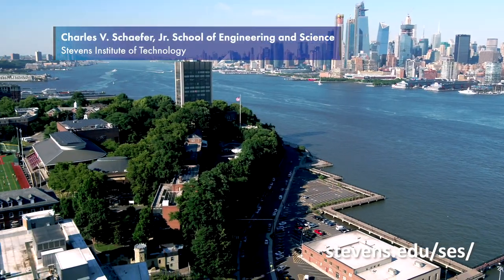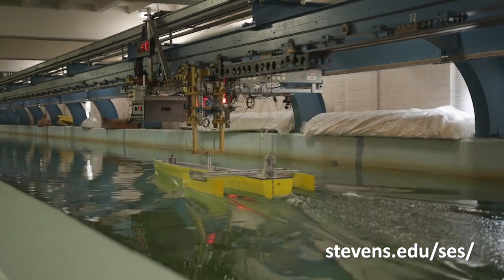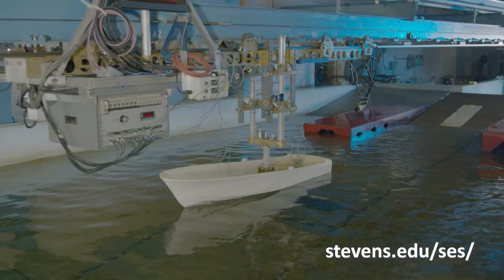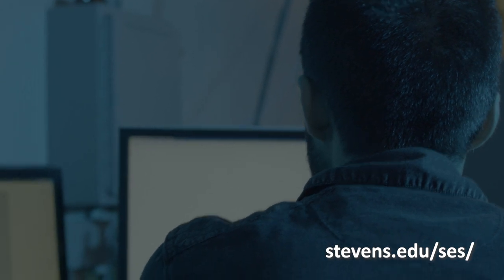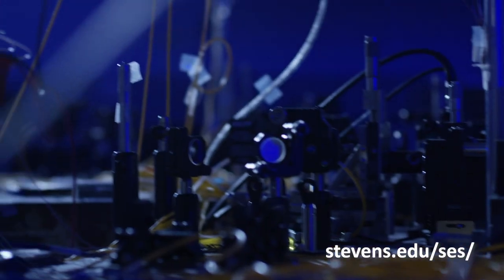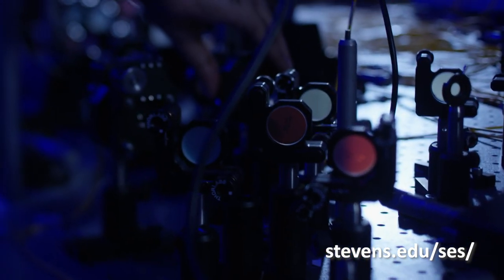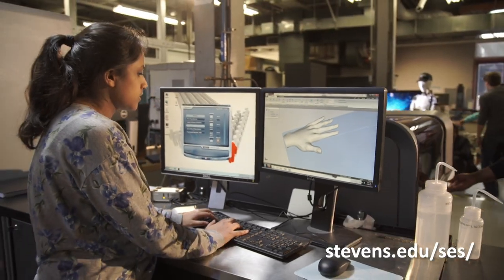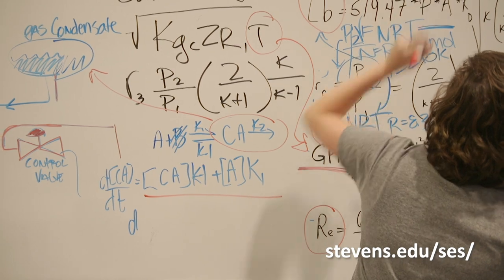Stevens Institute of Technology Schaefer School of Engineering & Science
At Stevens Institute of Technology, the impossible becomes possible. We take the spark of an idea and make it real.

Our students work together in interdisciplinary teams to create new products, solutions and services. Our faculty produce groundbreaking research that enables better planning and policy; improves healthcare and treatment; builds our understanding of critical questions; shares useful insight; and makes life safer, more secure and more comfortable. Our partners in the industry work with us to transform business, create the future and tackle the big challenges.

On a green hilltop campus, just the right size and right across the river from New York City, we teach the next generations of leaders and thinkers — the dreamers and doers — to explore with their minds but also to follow their hearts. We teach them to innovate, anticipate, collaborate. We prepare them for careers and further education, prepare them to arrive and thrive in the real world. And they do thrive, spectacularly.